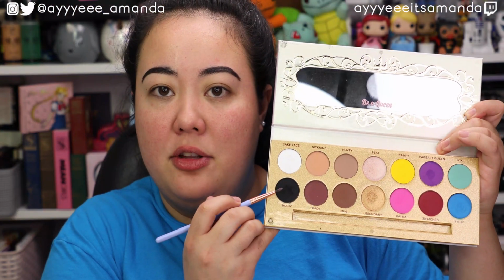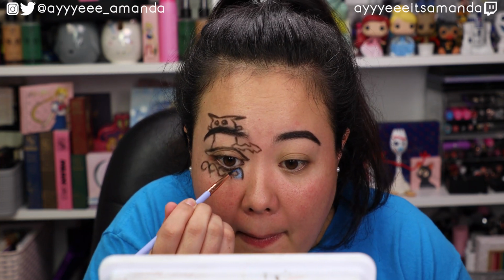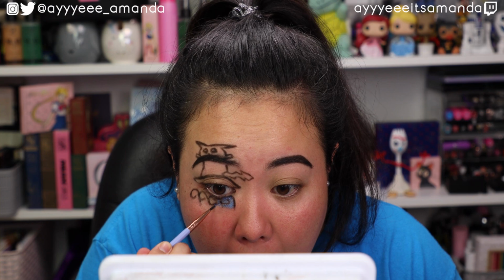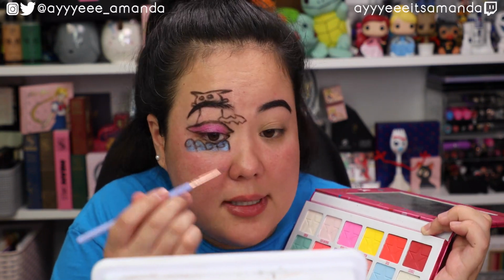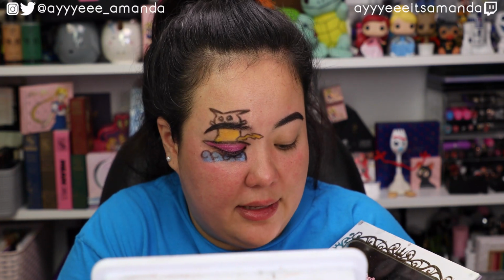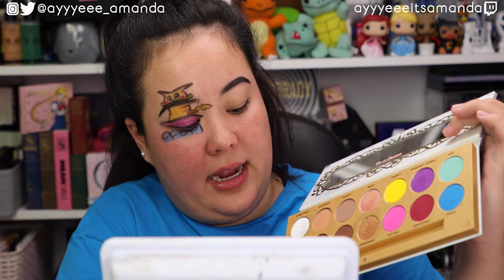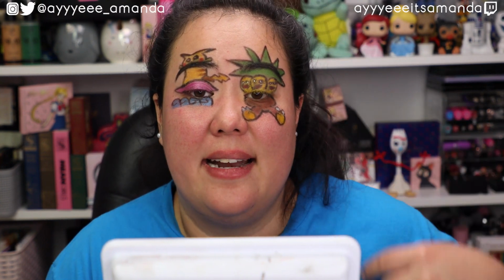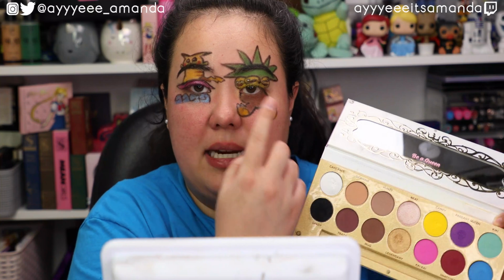LIFE'S A BEACH || Multi Channel Collab || Pokemon Inspired Makeup || ayyyeeeitsamanda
📬PR & LETTERS📬
ayyyeeeitsamanda

My name is amanda (formerly @nvrshoutamanda). I am a project manager by day and a makeup enthusiast and Twitch streamer by night. On my channel you will find subscription unboxings, hauls, testing new products, product reviews, gaming uploads (in case you missed the live stream), vlogging, a dash of nerd fandoms (including but not limited to Pokemon, Harry Potter, Star Wars, and Marvel), hockey talk (go Canes, Penguins, and Avalanche!) and more💋💋💋